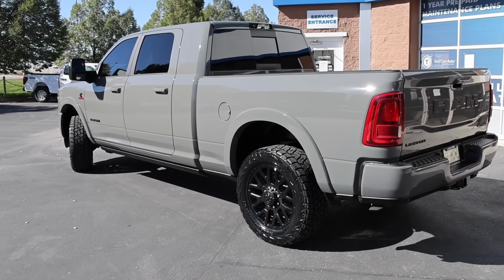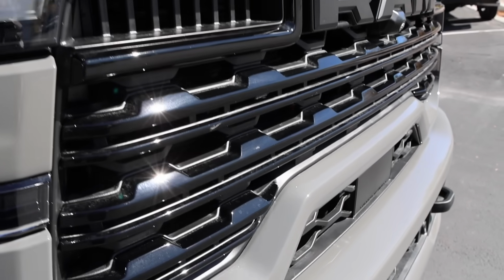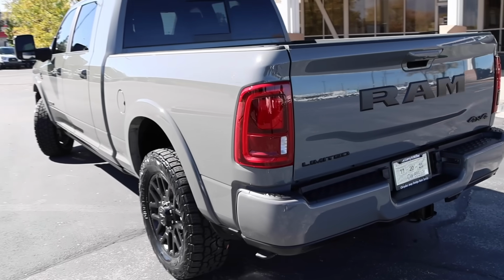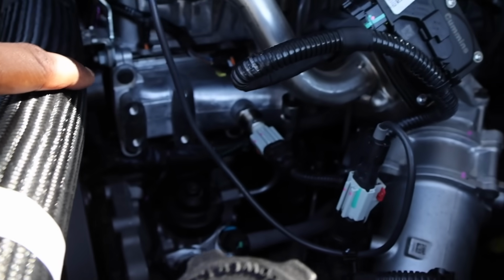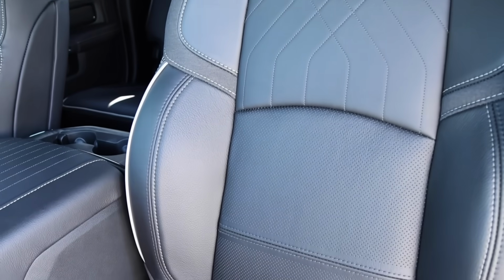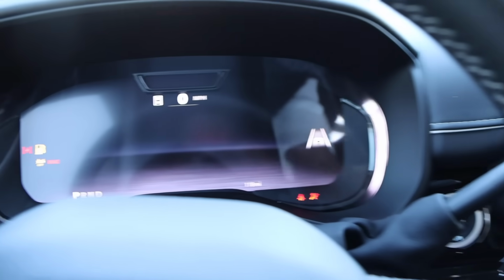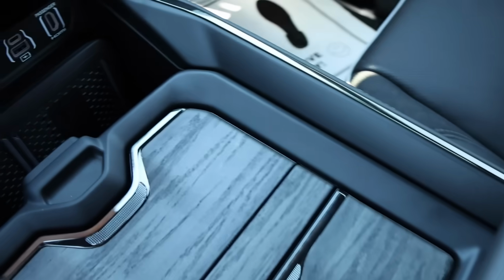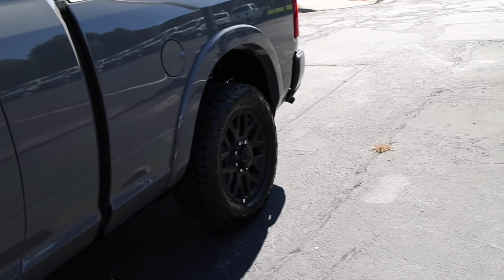2026 RAM 2500 MegaCab Limited Night Edition: The Ultimate HD Truck Is Here!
This is a review on a 2025 RAM 2500 Limited Mega Cab finished in Ceramic Gray Clear–Coat!

Or

Use This Code At Checkout
JBREVIEWS

10.2-inch iPad (Wi-Fi + Cellular, 64GB) -

Forged Blue Metallic Exterior Paint Customer Preferred Package 24K
Premium Filigree Leather Seats
Premium Door Trim Panel
Warm–Chrome Key Fob
Luxury Front and Rear Floor Mats
3.42 Axle Ratio
Alum Litho Instrument Panel Bezels with Real Wood
Night Edition
 5th Wheel / Gooseneck Towing Prep Group
Pickup Box Tow–Mode Digital Rear–View Mirror Package
Wired Tow–Mode Camera
Limted Level 1 Equipment Group
Engine: 6.7L I6 Cummins HO Turbo Diesel Engine Transmission: 8–Speed TorqueFlite HD AutomaticTransmission
Drowsy Driver Detection
Active Lane–Management System
Digital Rear–View Mirror
Center Stop Lamp with Cargo–View Camera
Power Deployable Running Boards
Anti–Spin Differential Rear Axle
Spray–In Bedliner by Mopar®
Adaptive Cruise Control with Stop
Surround–View Camera System
Pedestrian / Cyclist Emergency Braking
Trailer Reverse Guidance
Full–Speed Forward–Collision Warning Plus
Trailer Tire Pressure Monitoring System
Power Sunroof $1,195
Blind–Spot with Tag–Trailer & Cross–Path Detection
Emergency Vehicle Alert System
Clearance Lamps $95